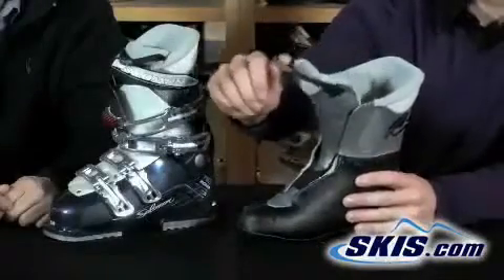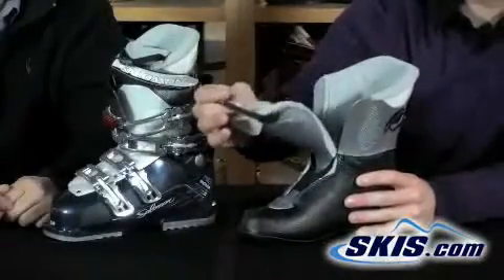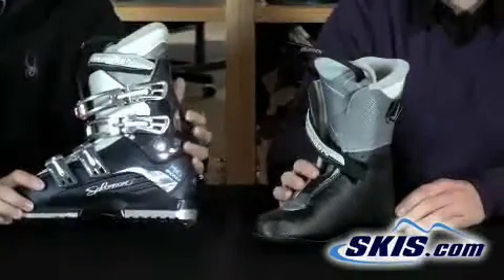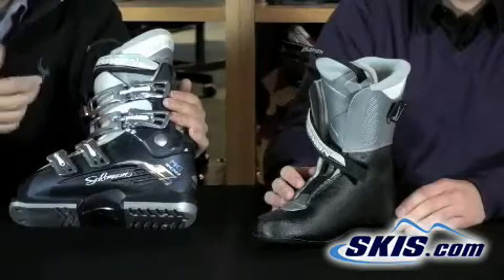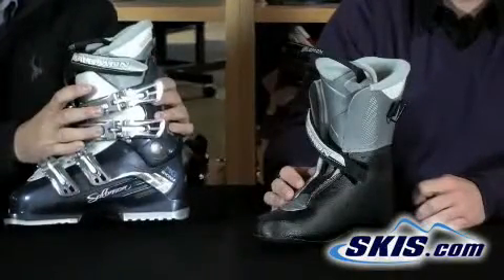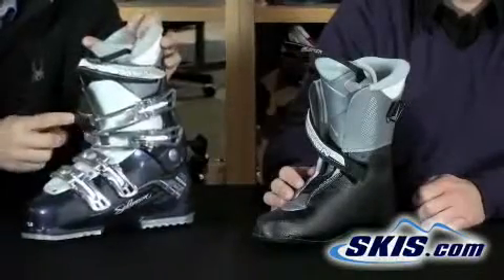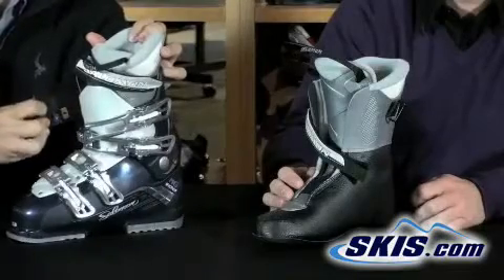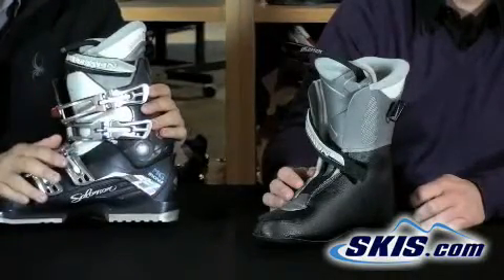2010 Salomon Irony MG Womens Ski Boots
Steve Kopitz and Kevin Palmer from Skis.com review the 2010 Salomon Irony MG Ski Boots for women.